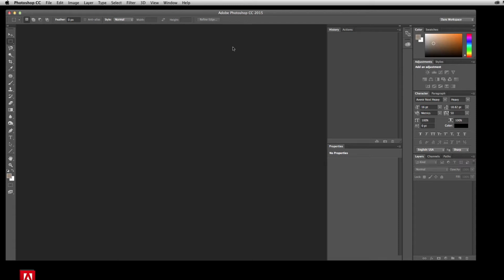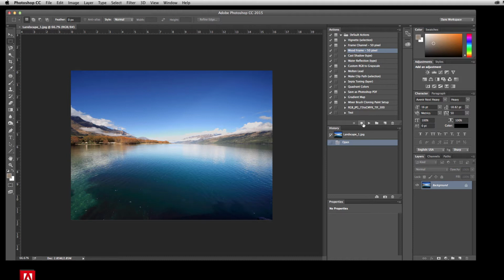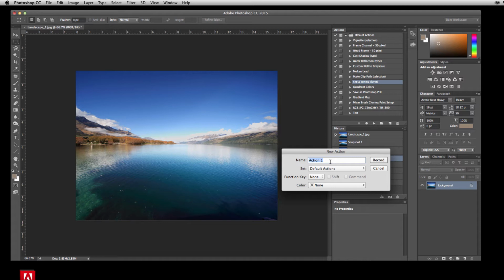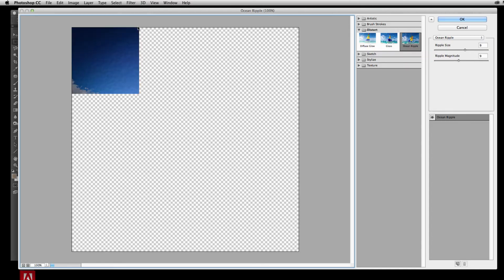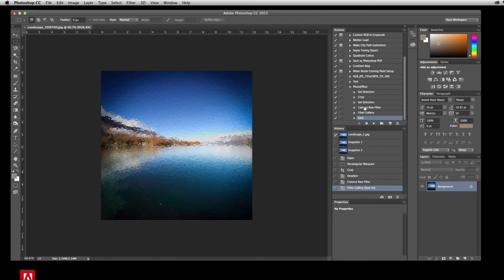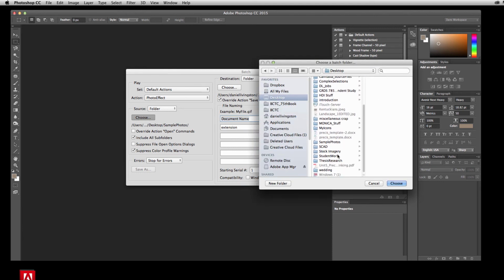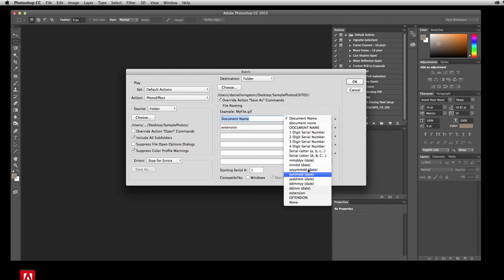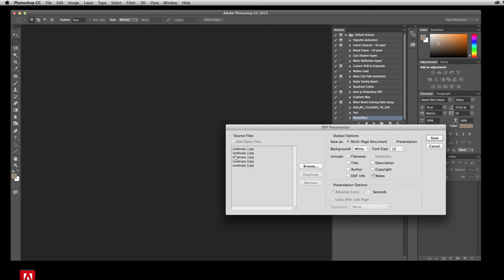IMD 228: Actions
This video looks at how to record and run actions in Photoshop